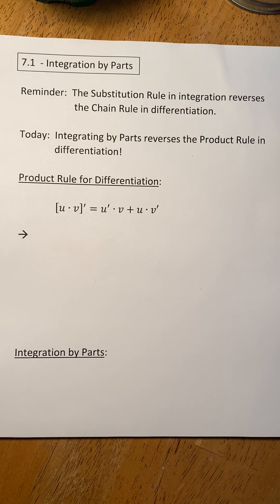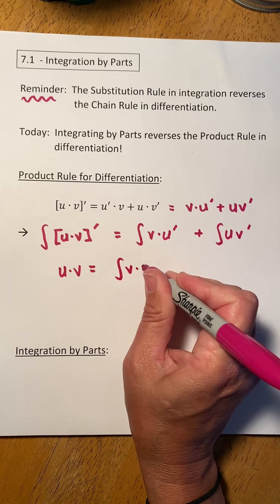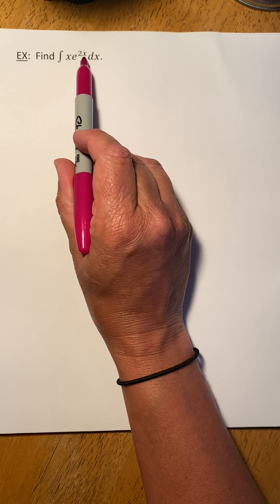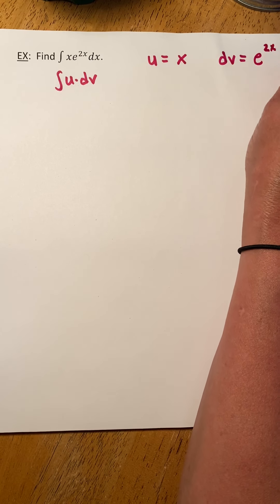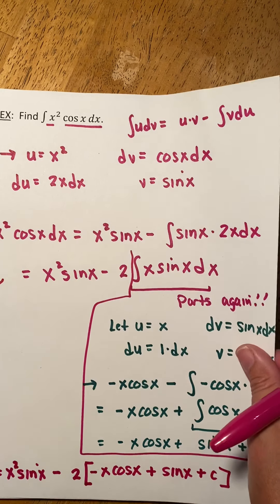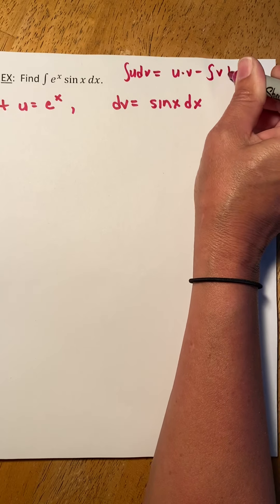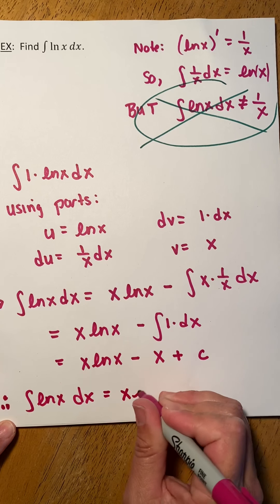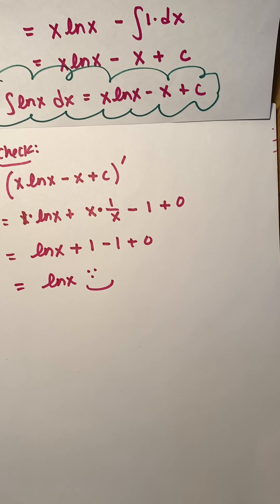7.1 - Integration By Parts